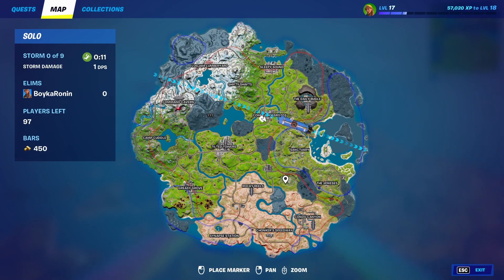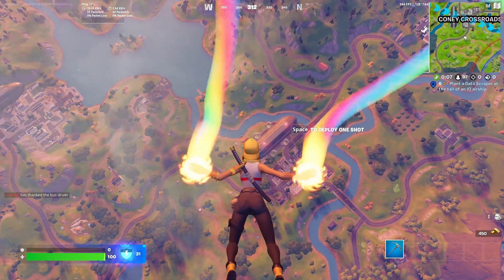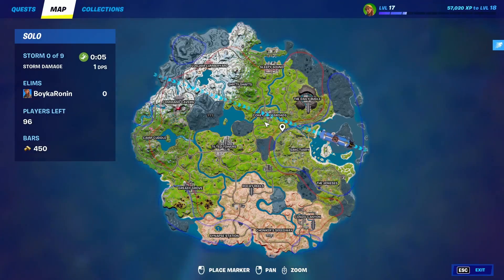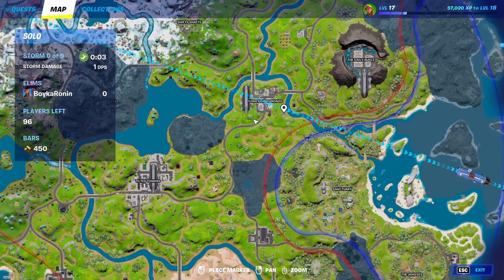How to Plant a Data Scraper at the tail of an IO airship - Fortnite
In this video, I show how to Plant a Data Scraper at the tail of an IO airship in Fortnite.